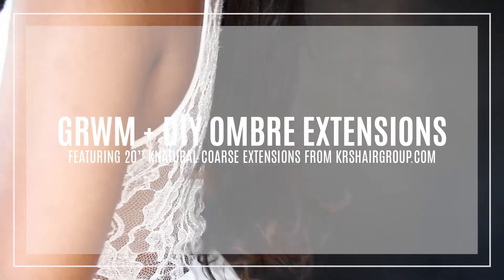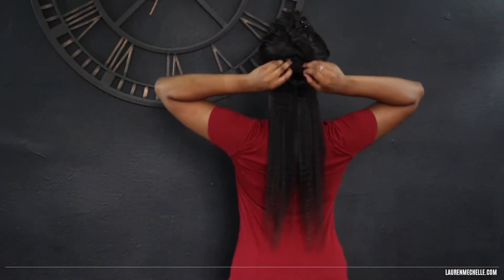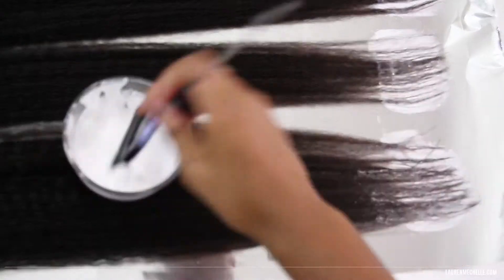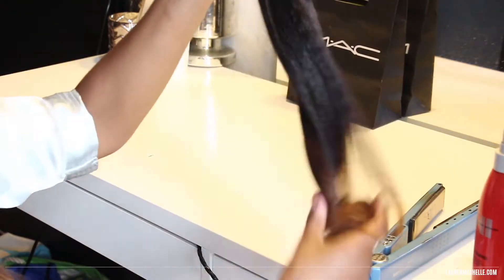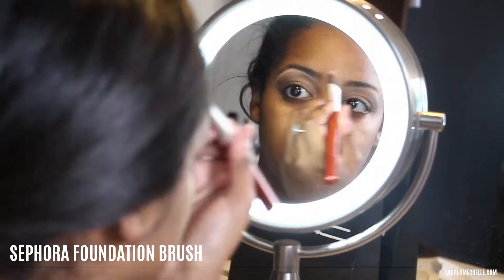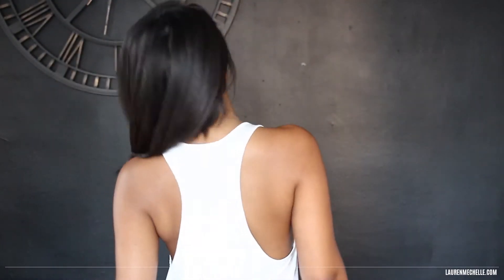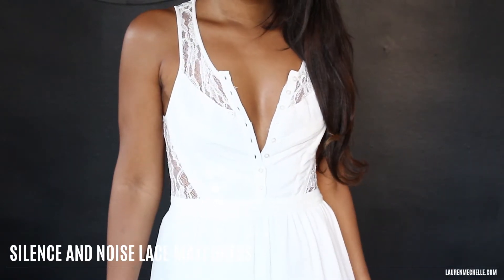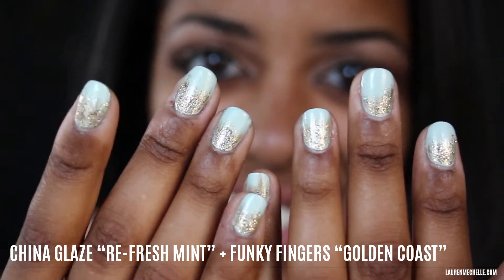Knatural Coarse Clip ins with Ombre' | Knappy Hair Extensions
Hey Girls... This weeks Video is a simply DIY Ombre' featuring a super fab! Youtuber LaurenMechelle.  Lauren is wearing our 20" Knatural Coarse clip ins and her hair is relaxed. Knatural Coarse clips have a fabulous blend with relaxed hair and Natural Hair Textures that are in the 3b,3c hair type. To see what our customers say about our Knatural Coarse Clip Ins to a look here..

Let us know what you think about this video, Don't forget to, Share, Comment, Rate, and SUUBBSCRIBEEE!

We Re-Stock our clip ins every Sunday 7am Pacific Standard time.